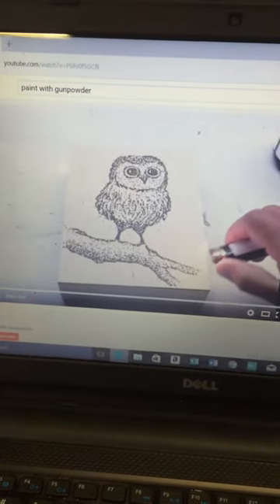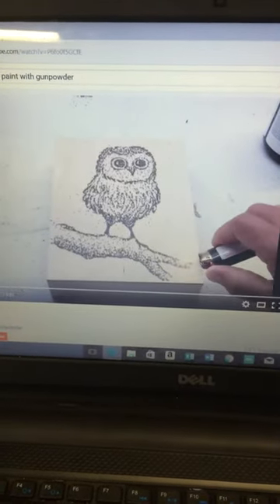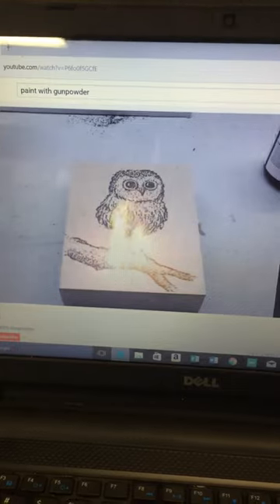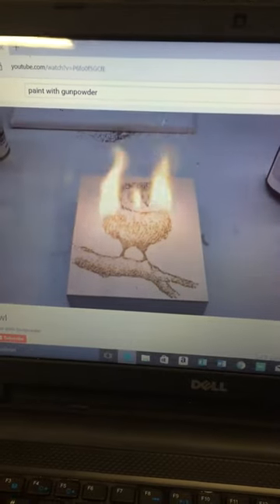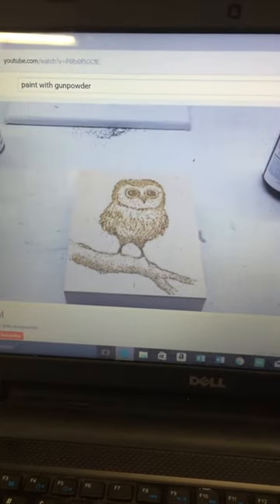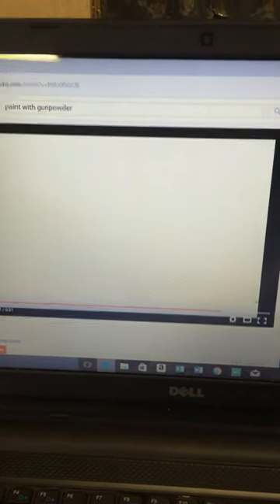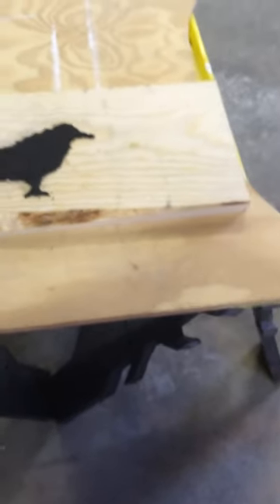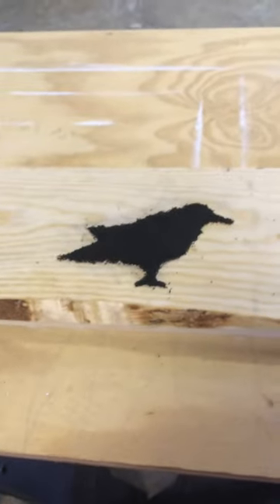Painting with black powder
My attempt at painting with gun powder.